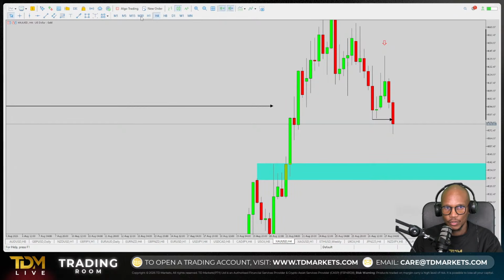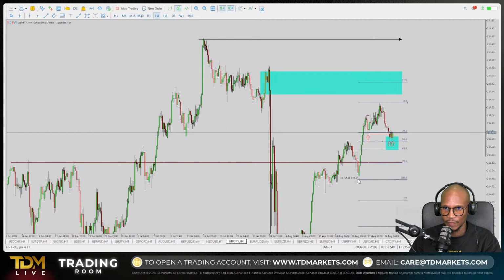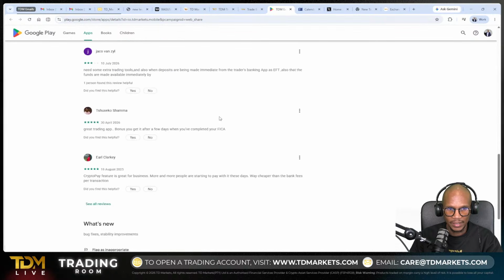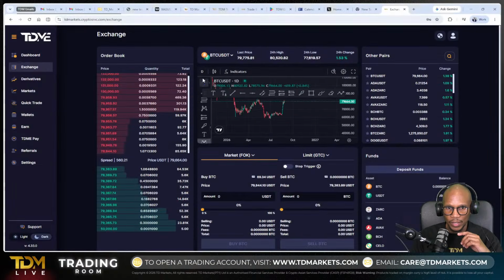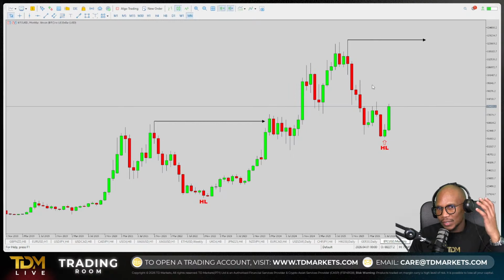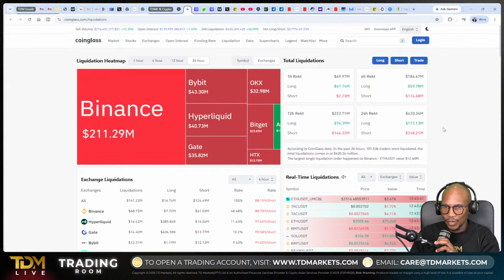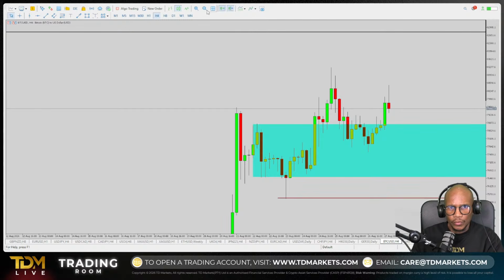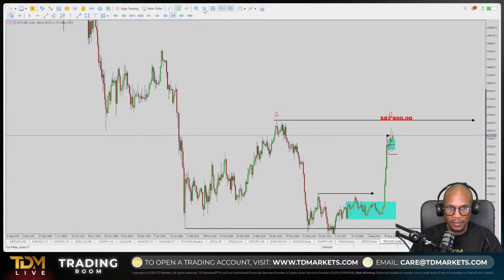Live Trading Room - 27 August 2026